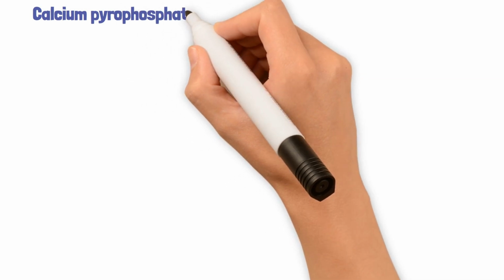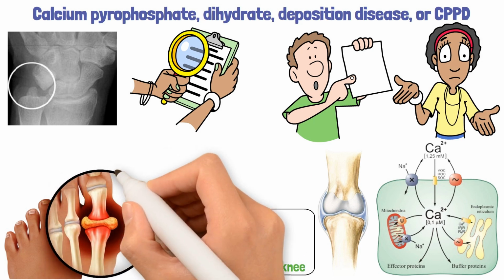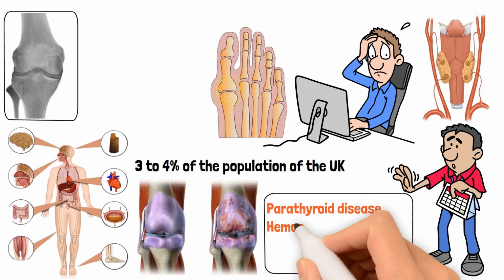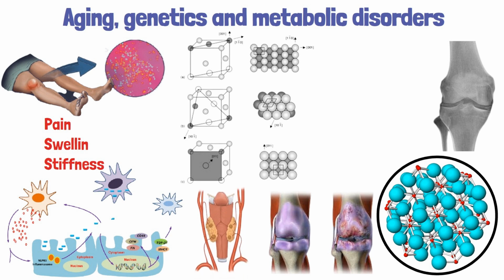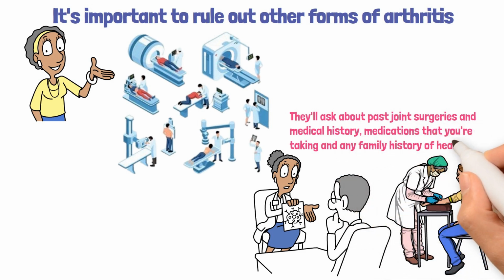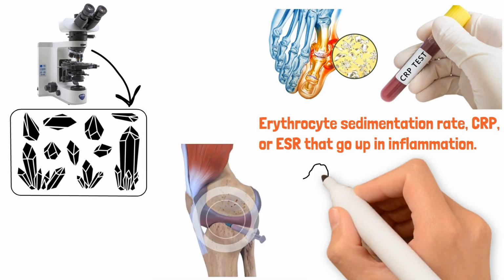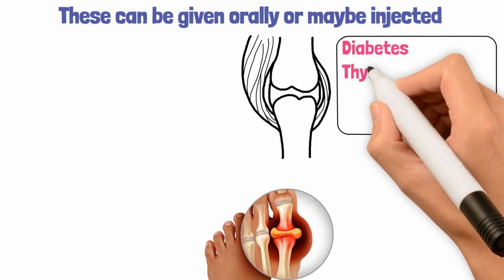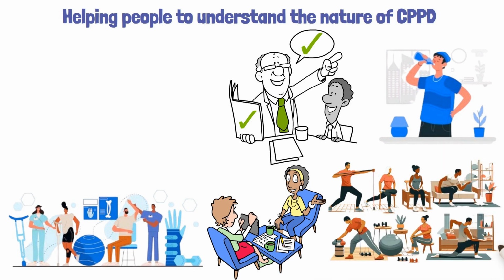CPPD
Calcium Pyrophosphate Deposition is a form of arthritis caused by crystal deposition. It is also known as Pseudogout because it can present similarly to gout. It is more common in joints that are already impacted by osteoarthritis - wear and tear of the joints.